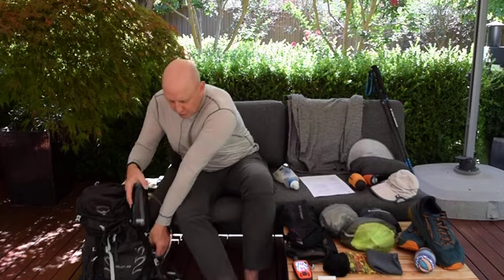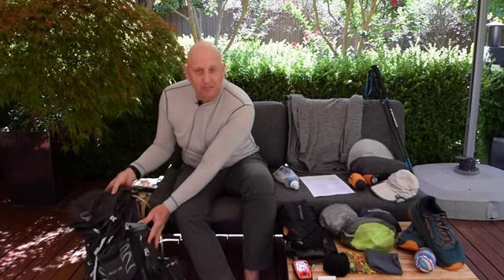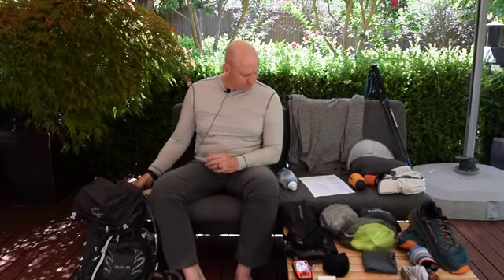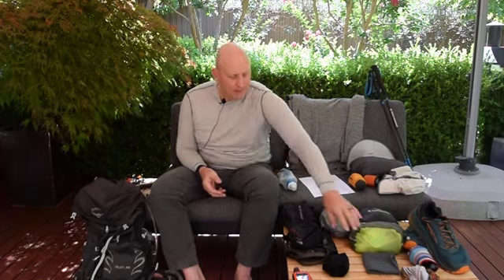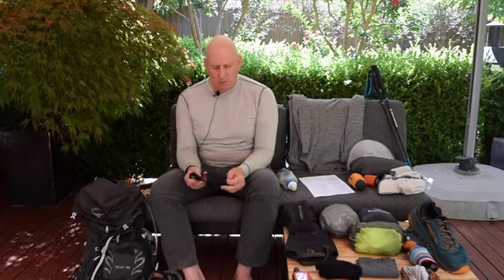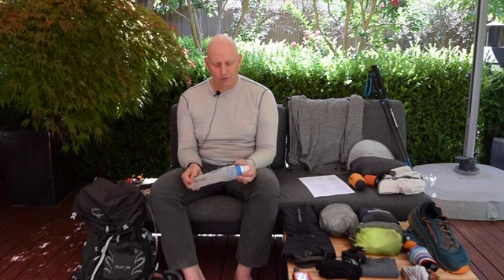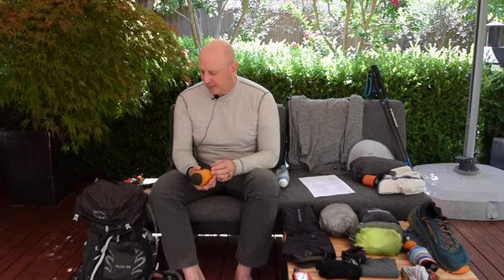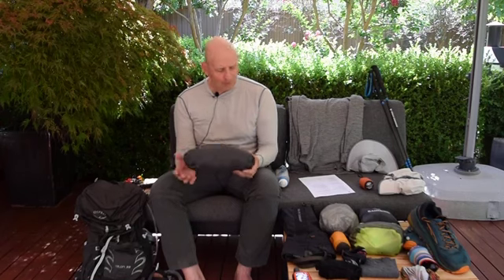Equipment for a day hike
In this video we look at the equipment to pack and wear for a three season (no snow) day hike. There is no one correct list of gear but I use my gear list as guide to help you put your list together. If you want a printed list of what I carry then go the Australian Hiker